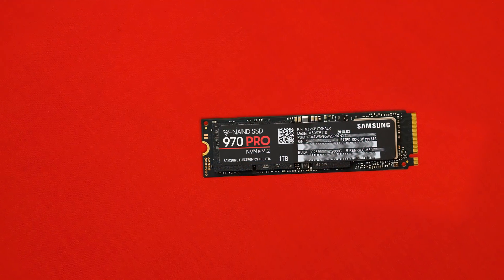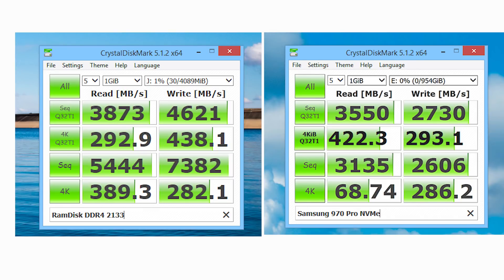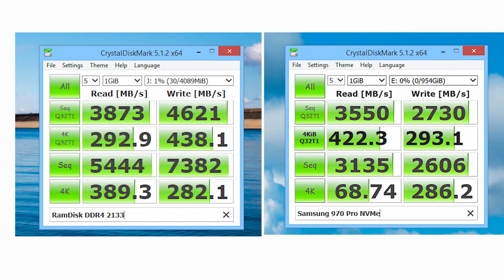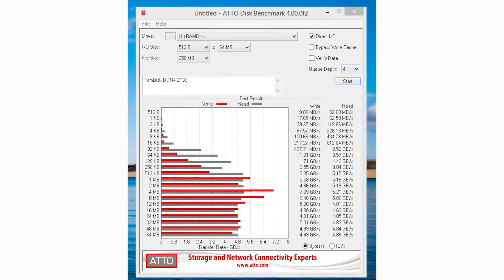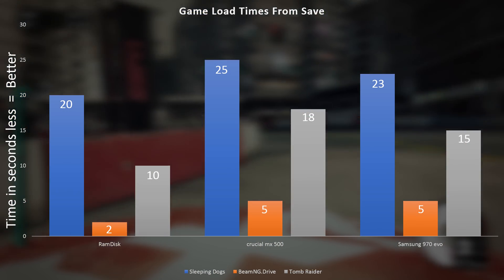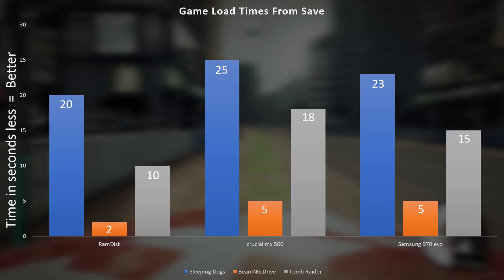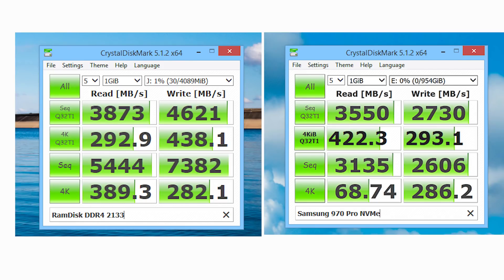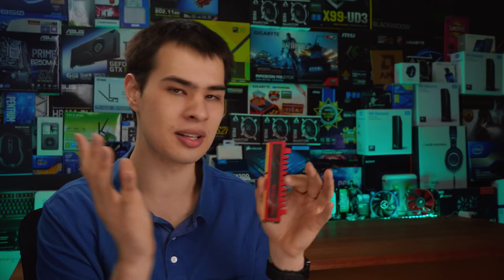RAMDisk vs NVMe -The Epic Battle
Today we throw it down with a ramdisk vs the fastest NVMe ssd on the market right now
TLDW: 7:52

32GB of ram
Samsung 970 Evo
Samsung 970 Pro

Intro:
Rootkit - Real Love
Outro:
Rezonate - Rebirth